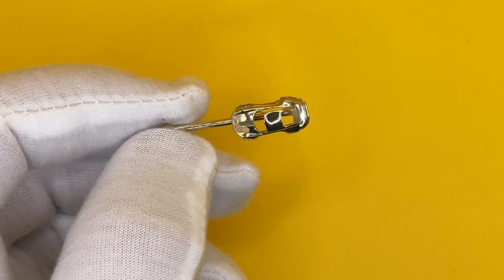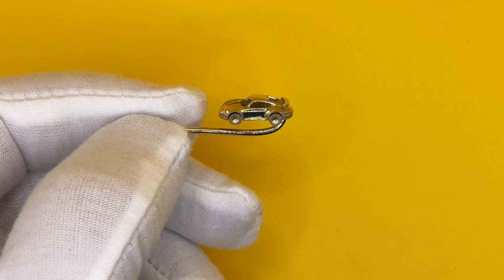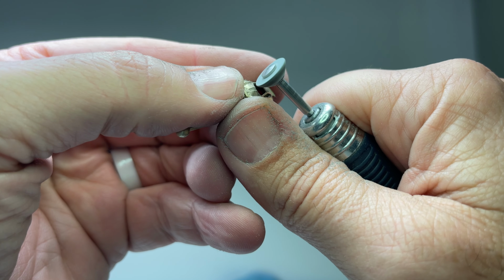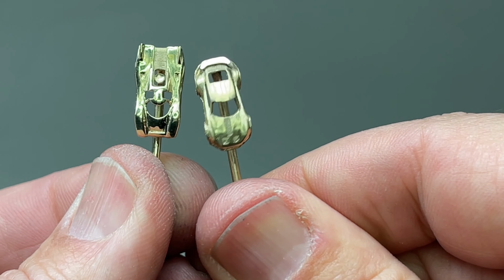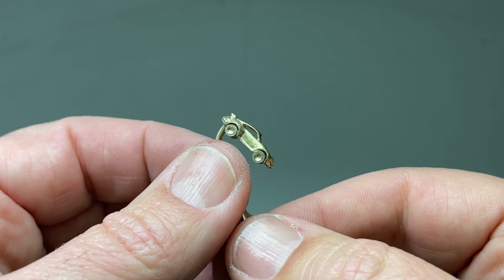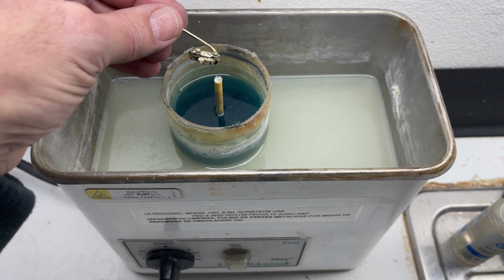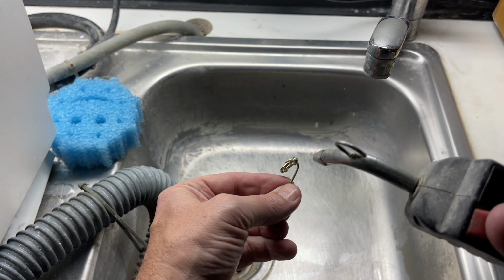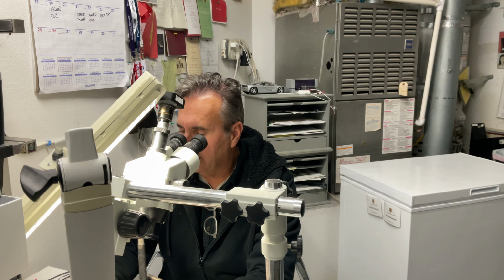Dakar final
Final steps on the 992 Porsche Dakar lapel pin.  If you like this type of content follow my personal channel